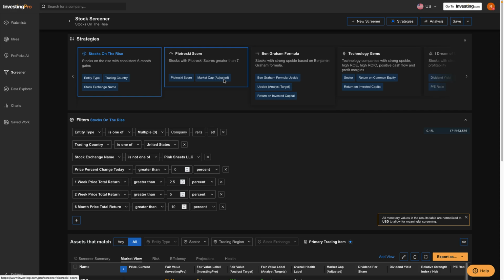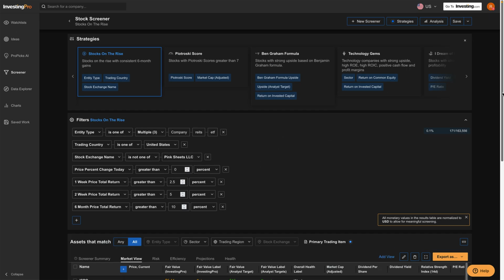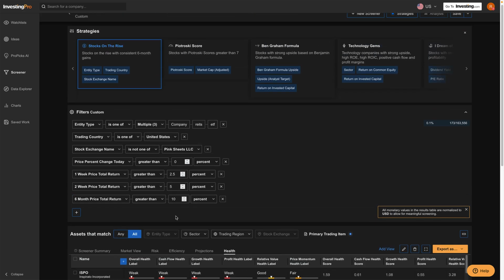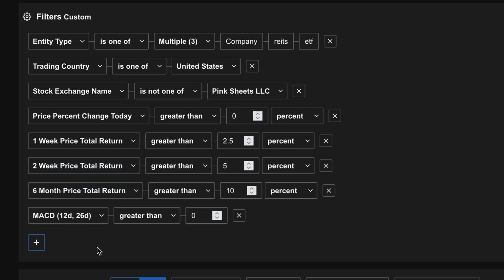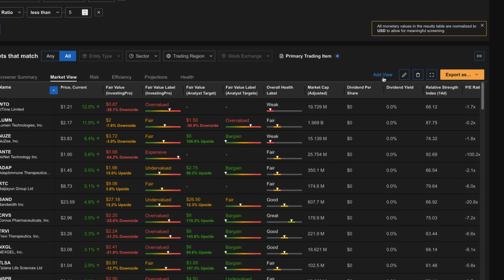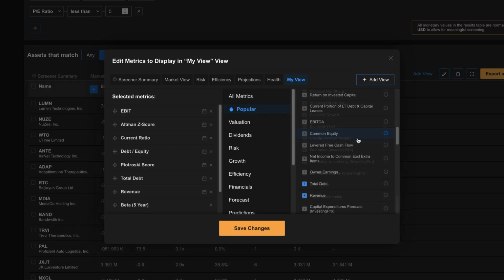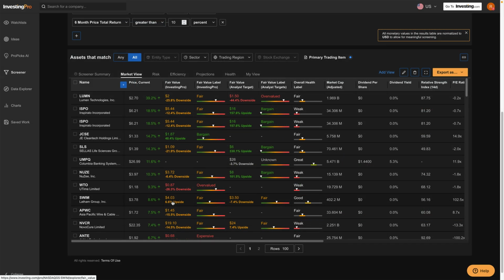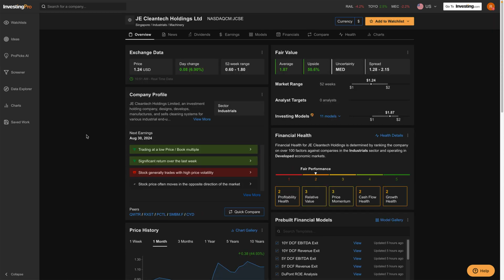How to Use a Stock Screener to Find Great Stocks | InvestingPro